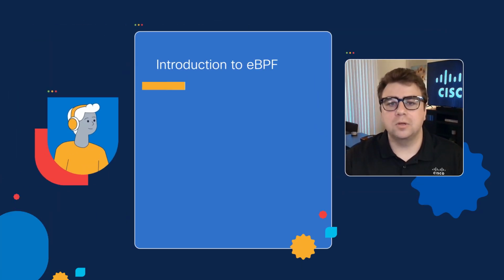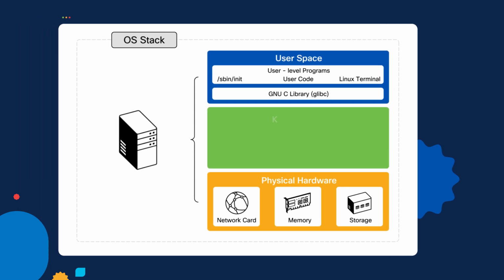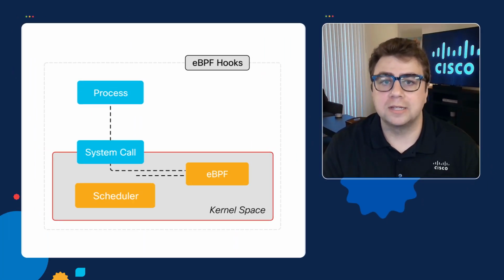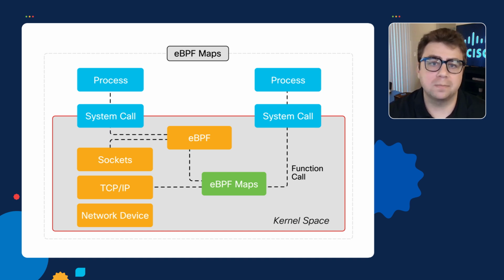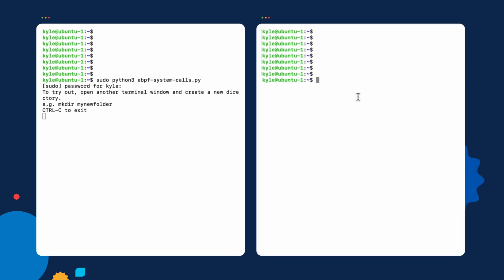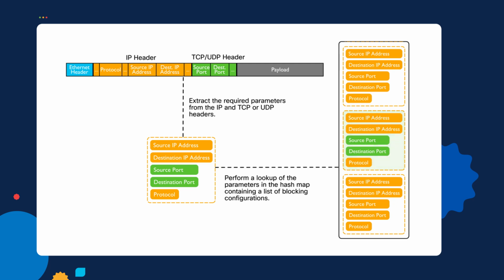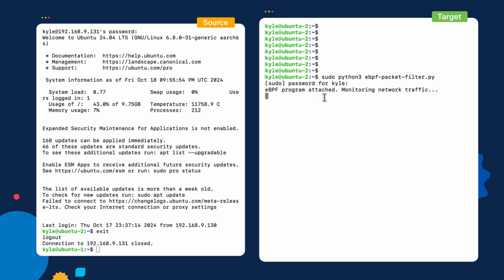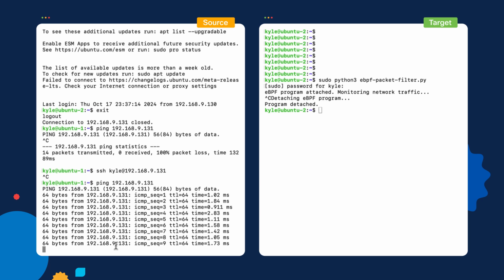Introduction to eBPF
Discover the extended Berkeley Packet Filter (eBPF), its applications, and the BPF Compiler Collection through a demonstration led by Cisco Learning & Certification Technical Advocate Kyle Winters.

Step 1: ​
- Gain a high-level understanding of the Linux kernel ​
- Learn about eBPF, its benefits, and some use cases​

Step 2:​
- Dissect a simple eBPF program to trace system calls​
- Run a simple eBPF program​

Step 3:​
- Review how eBPF can perform packet filtering​
- Perform packet filtering using eBPF

CHAPTERS
1:00 Step 1
1:59 What is the extended Berkeley Packet Filter (eBPF)
4:20 Step 2
5:05 Run a simple eBPF program​
6:00 Step 3

Read What is eBPF or Learning eBPF (download from isovalent.com)